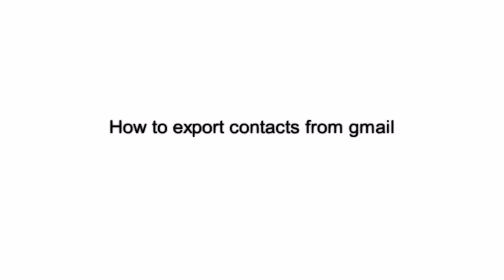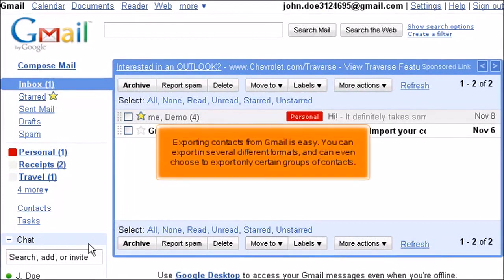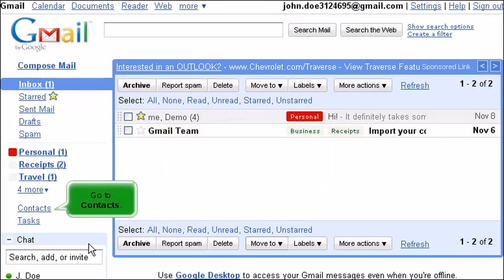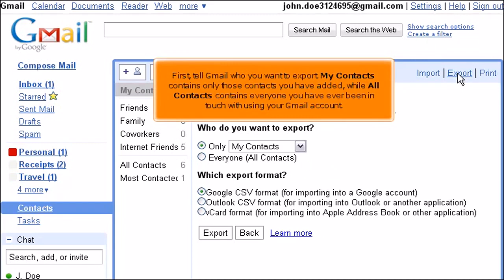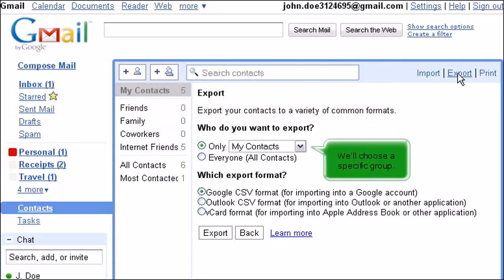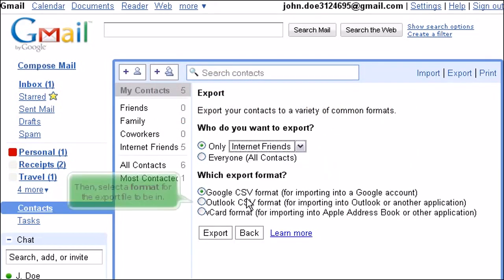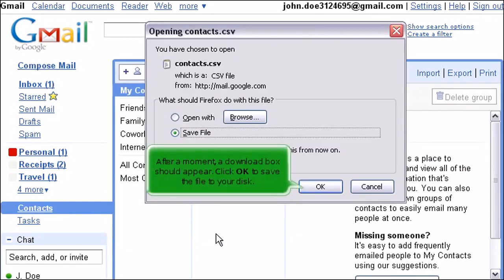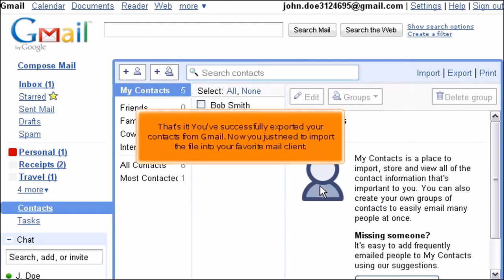Gmail: How to Export Contacts From Gmail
In this HostPapa tutorial, we show you how to export contacts from Gmail.

Gmail has risen in popularity since its inception in 2004. It is now used by millions around the world to send emails of all sorts, whether personal or business-related. To use Gmail, you'll need to create a Google account.